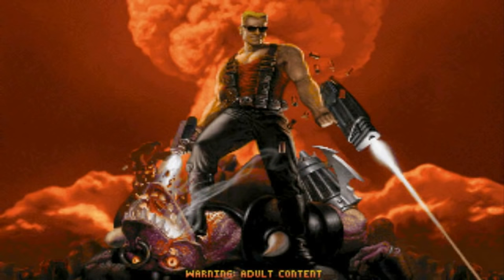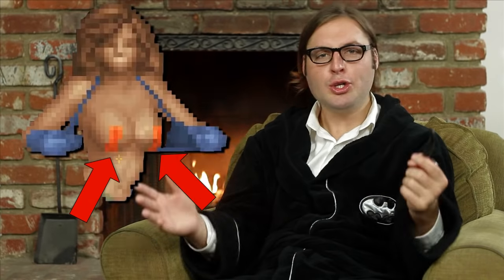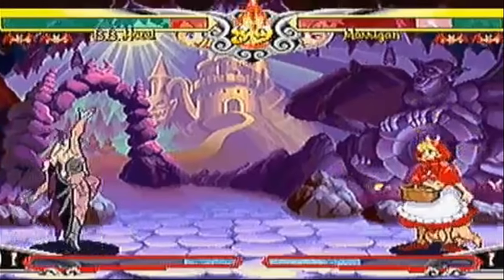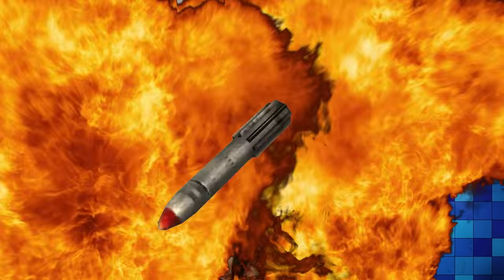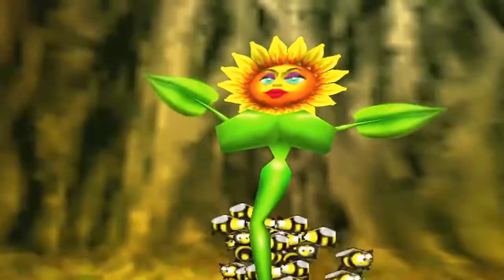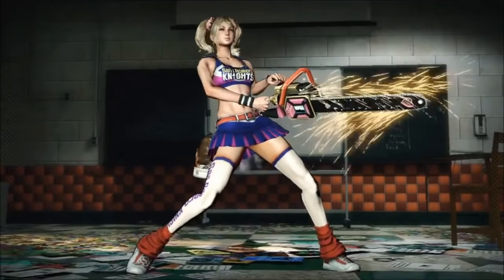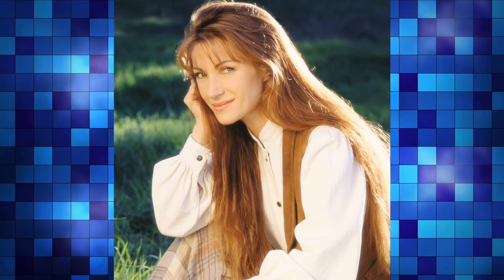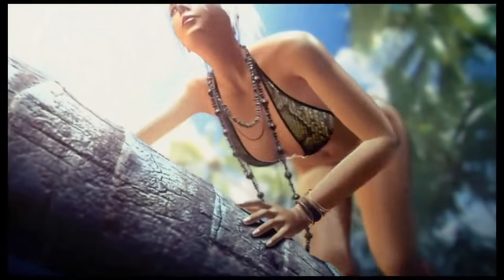Top 10 Boobs in Video Games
STARRING:
Michael Adams Davis as Melvin

Directed by Michael Schroeder

Edited by Ryan Tellez

Cinematography by Brian Fisher

Written by The Warp Zone